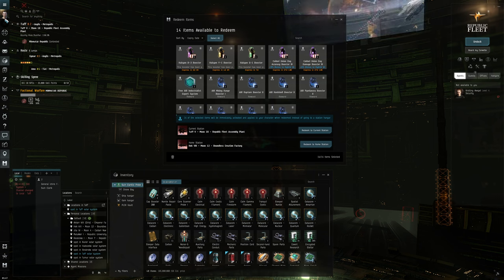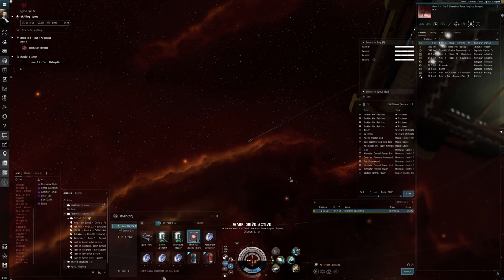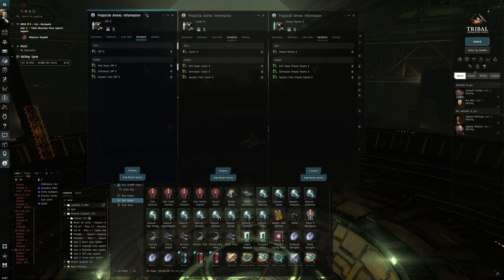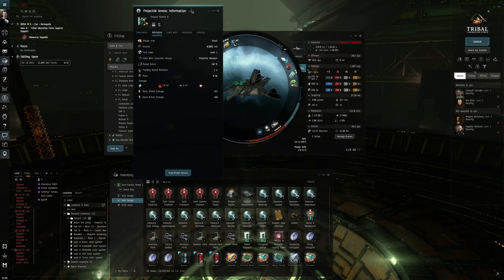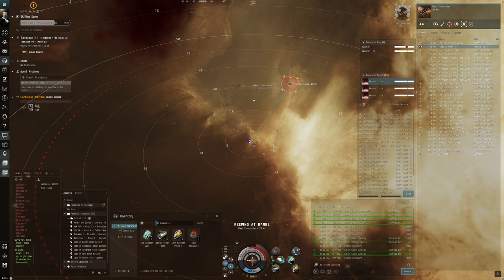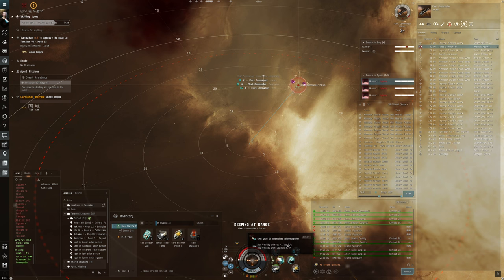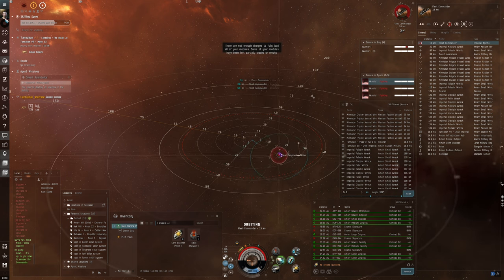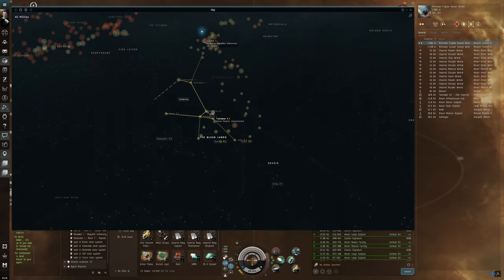Hello World: EVE Online Alpha Experience, Day 87